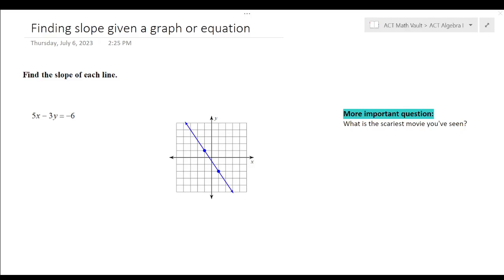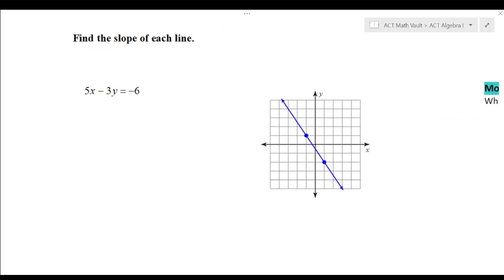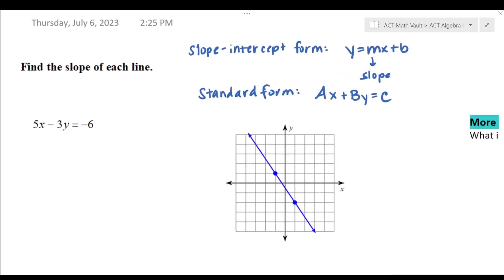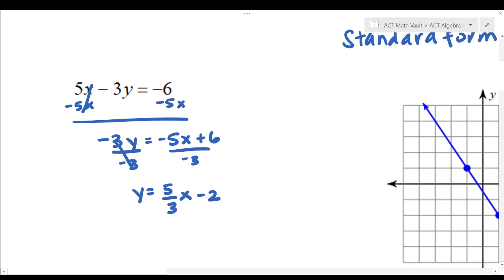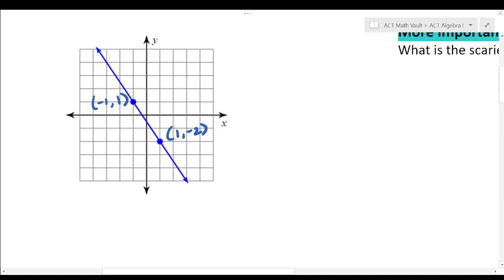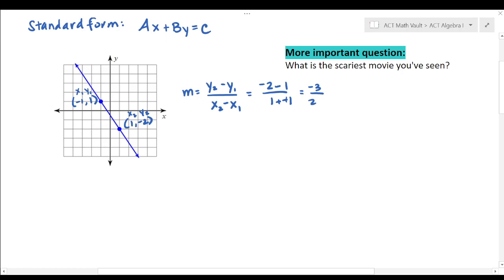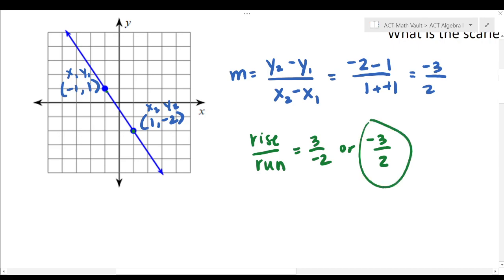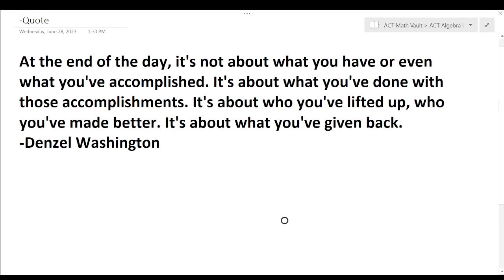How to find the slope of a line given its equation or graph quickly and simply!| ACT Prep| Algebra I